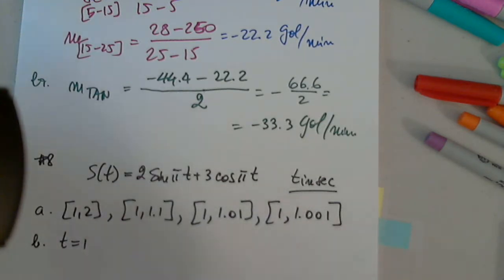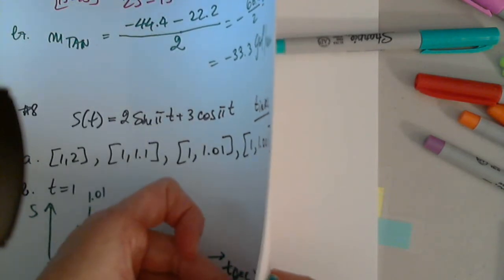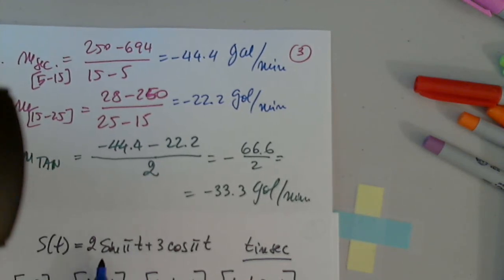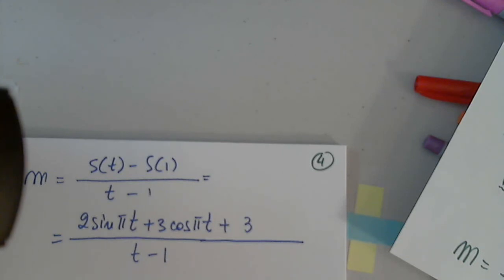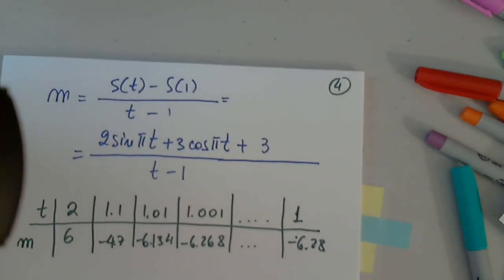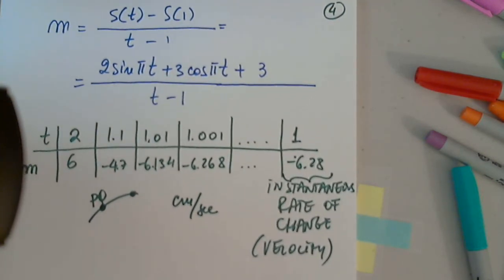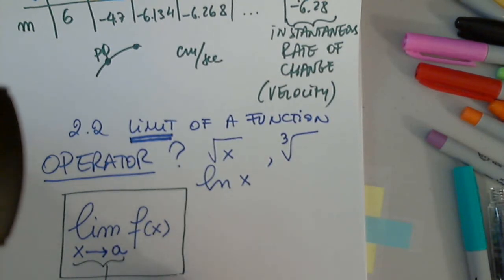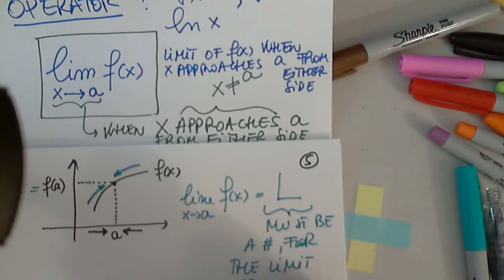MAT 191 2.1 - 2.2 PART 2 FEB 2